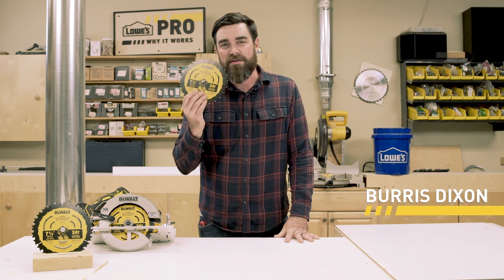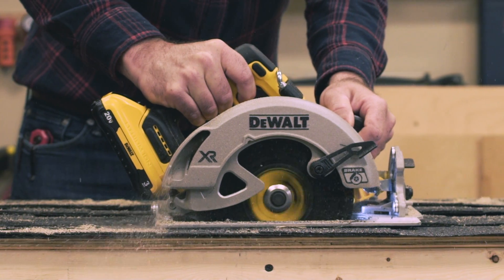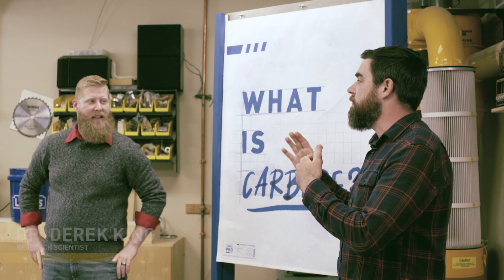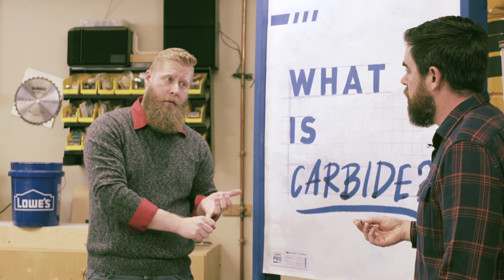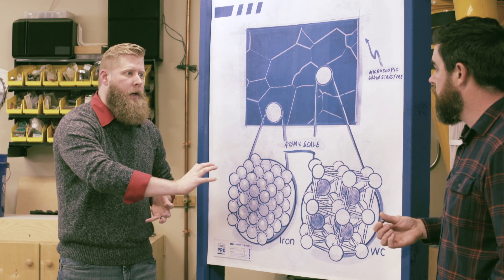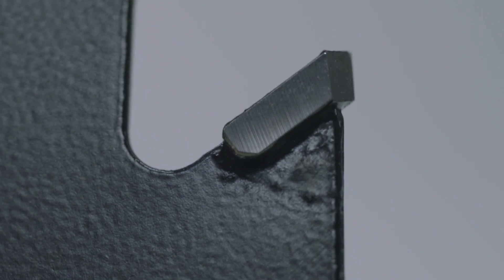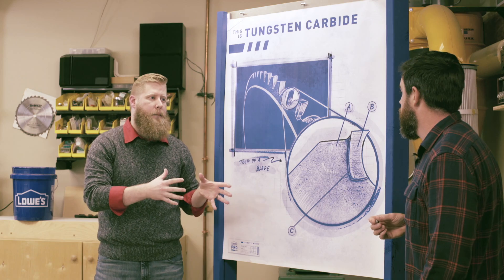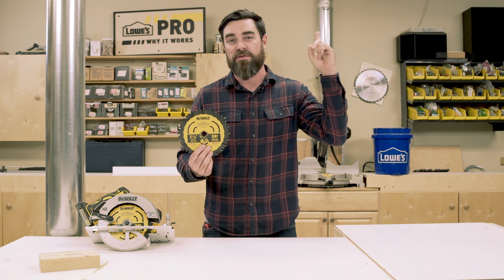Why It Works: DeWalt Carbide Tipped Saw Blades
On this episode of Why It Works: learn the science behind DeWalt carbide-tipped saw blades, what carbide is, and why it creates a stronger, longer lasting saw blade.